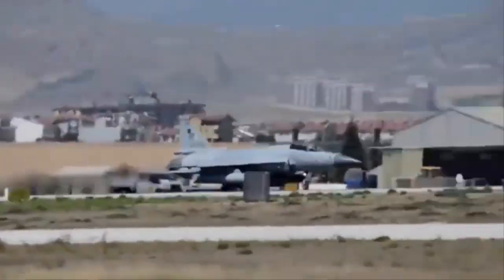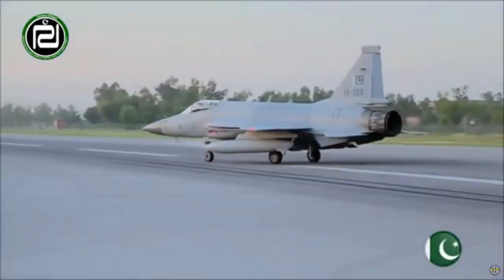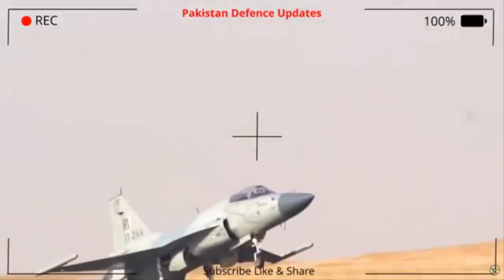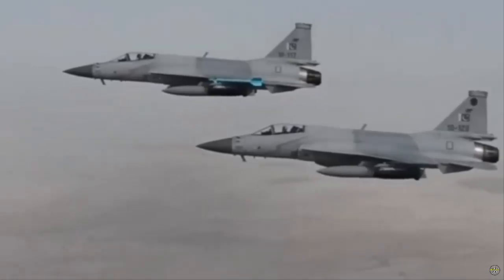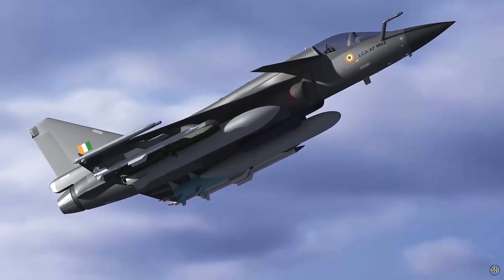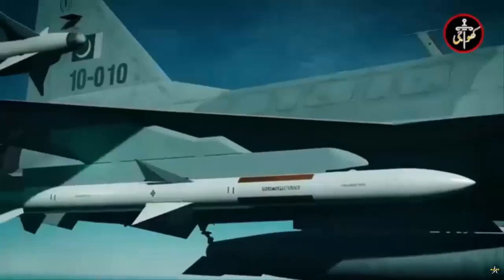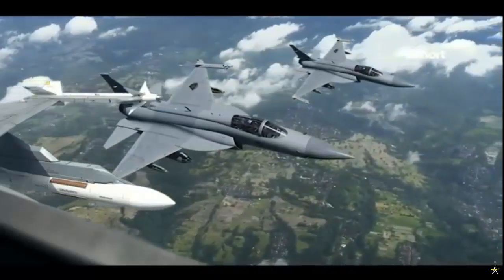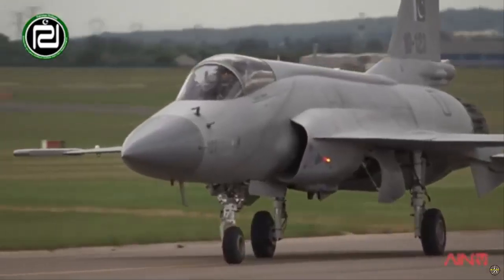JF-17 PFX jet, a new chapter in Pakistan and China's fighter jet development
Pakistan’s development of the JF-17 fighter jet, in collaboration with China, marks a significant milestone in the evolution of the country’s defense capabilities.

This joint project between the Pakistan Aeronautical Complex (PAC) and Chengdu Aircraft Industry Corporation (CAC) resulted in the creation of the JF-17 Thunder .

A 4th generation multipurpose fighter jet designed to meet the operational needs of the Pakistan Air Force (PAF).

Realizing the need for further improvements, the PAF, in collaboration with its Chinese partners, has initiated development of what is being called the JF-17 PFX ( Pakistan Fighter Experimental ).

The JF-17 PFX is part of a broader modernization effort by the PAF, which seeks to reduce its dependence on foreign suppliers and achieve greater self-sufficiency in defense production.